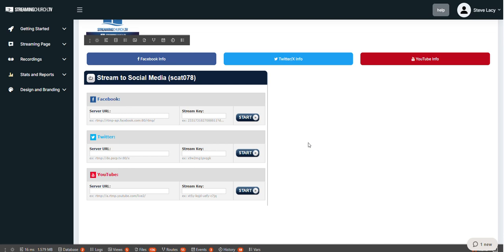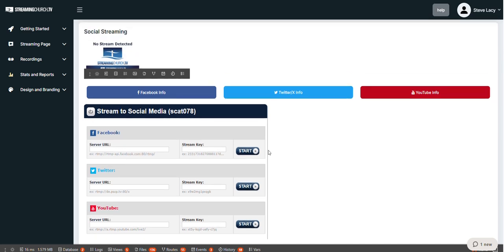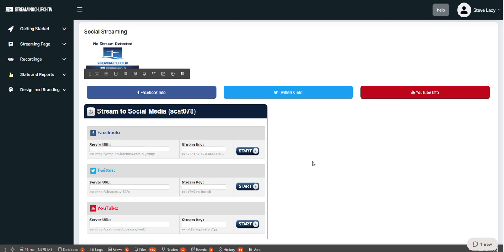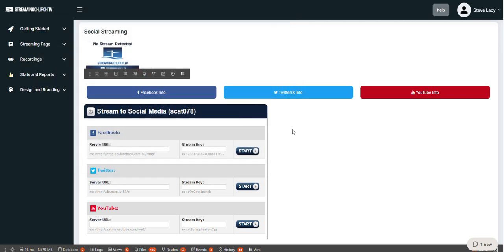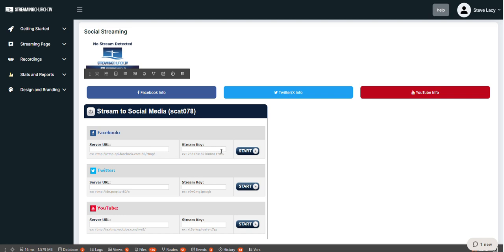How to Set Up Social Streaming with StreamingChurch.tv (Facebook, X, YouTube)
Greetings, Pastors and Tech Volunteers! 📡 Phil Thompson from StreamingChurch.tv walks you through setting up social streaming for your Platinum account. Learn how to connect your live stream to Facebook, X (formerly Twitter), and YouTube directly from the admin control panel. This tutorial covers finding your server URL and stream key, ensuring your church’s social pages are ready, and starting your stream with confidence. Perfect for reaching your audience across multiple platforms! 🌐